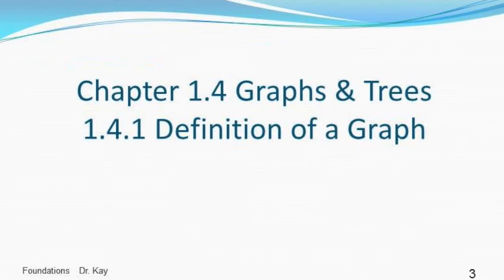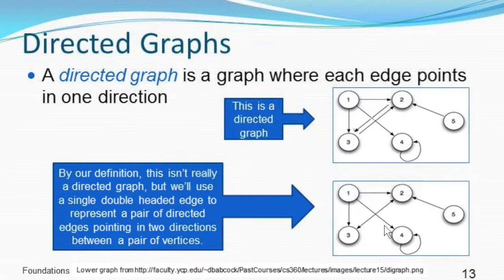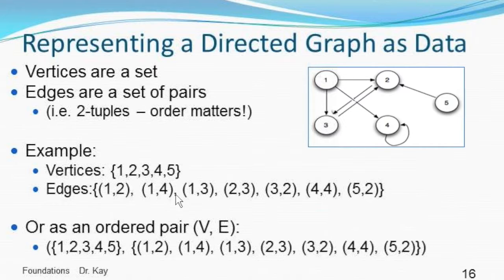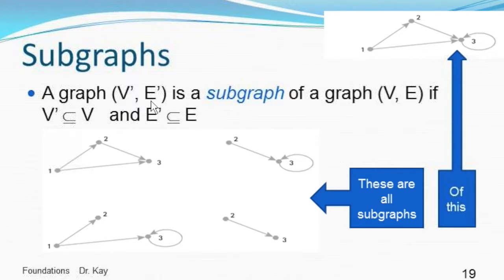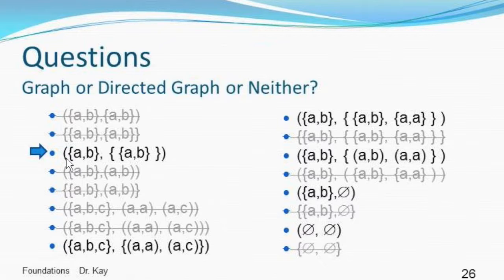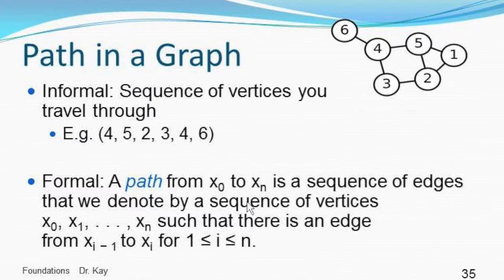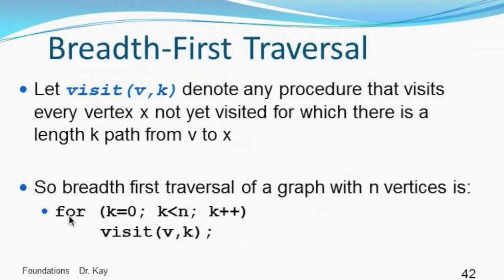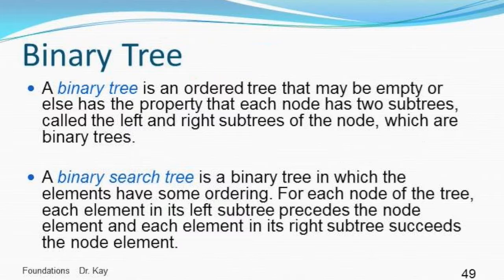04 CORRECTEDdiscrete review chapter1-4